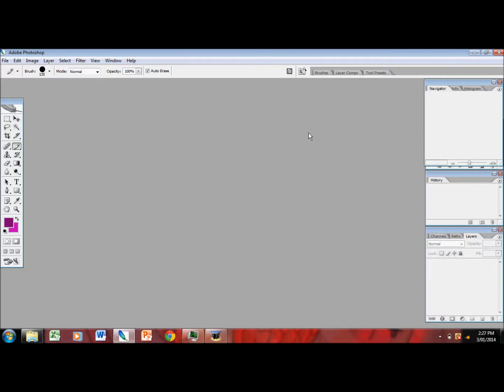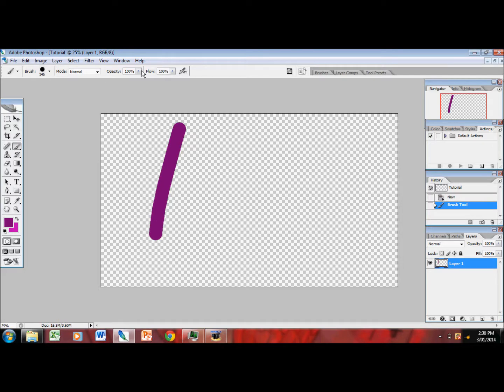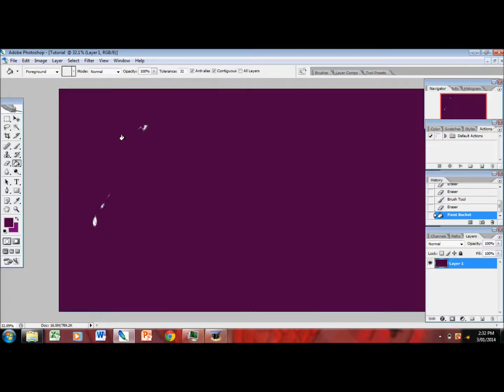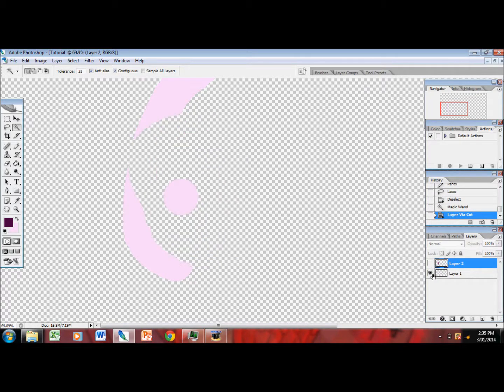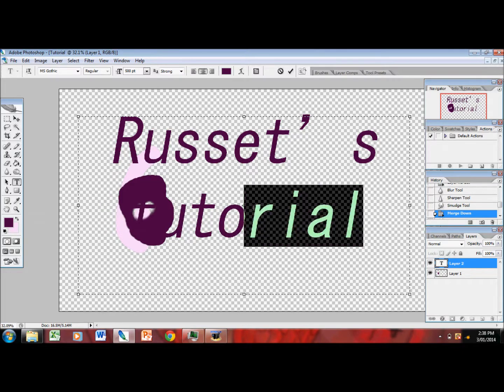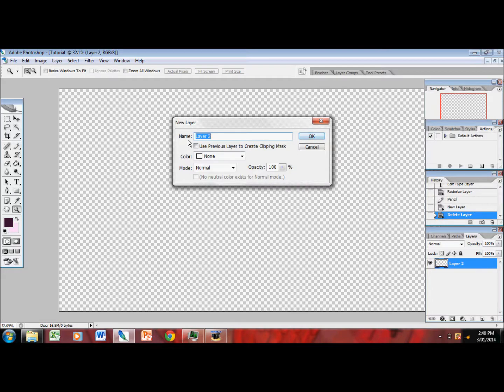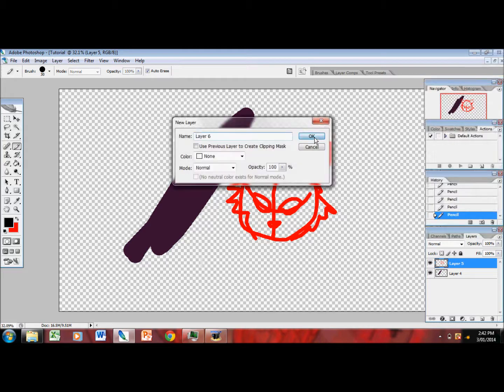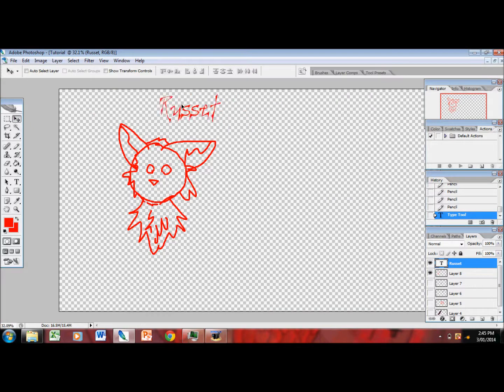How to photoshop with Russet! Episode One Basic Tools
A very basic Photoshop Tutorial to get anyone new to Photoshop started.
Next Episode: How to Photoshop with Russet! Episode Two- Tween Animation

Please Ask any Questions in the comments ^^